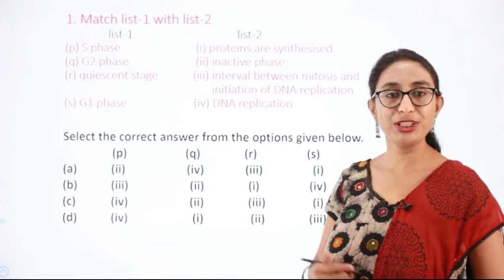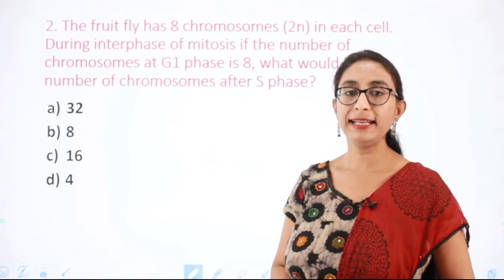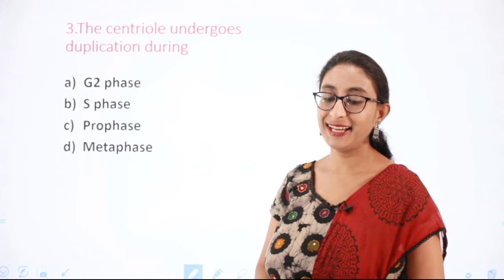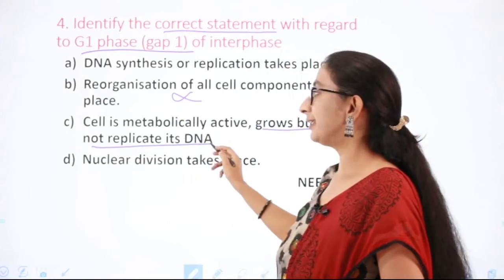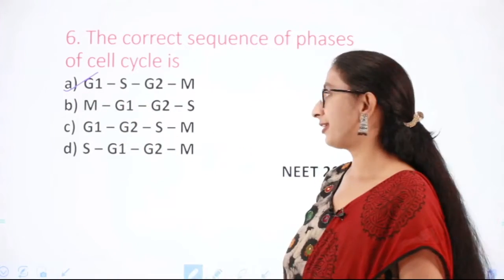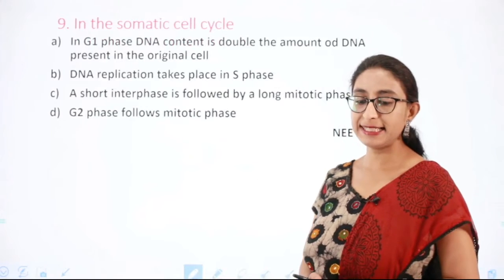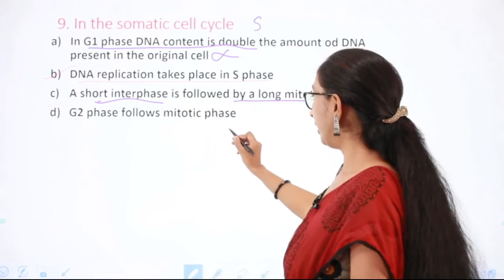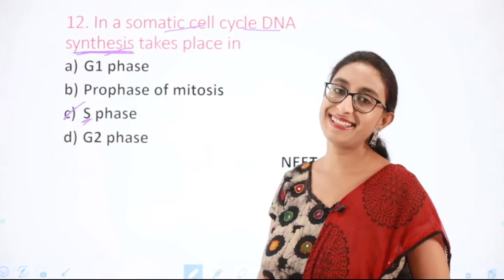Cell Cycle| Previous Year Questions Solved| NEET Biology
With this enormous knowledge and expertise, I passionate to guide each and every NEET aspirant to achieve his/her dream of becoming a doctor.

This lecture will enable you to understand the various stages of cell cycle and how to solve questions with ease.

Best Wishes!!!
Kavitha